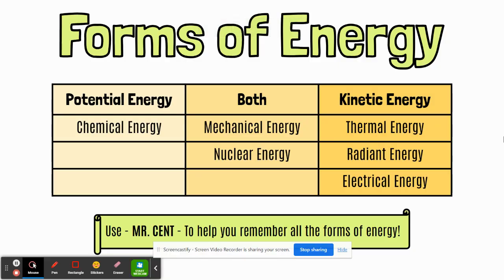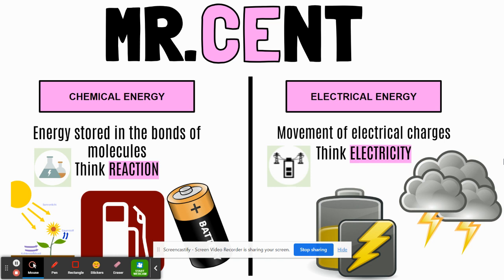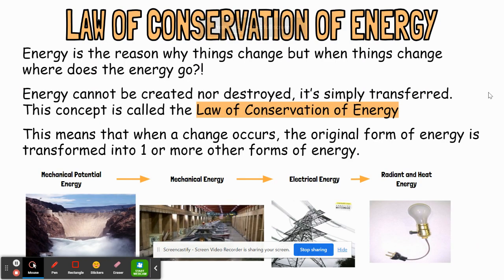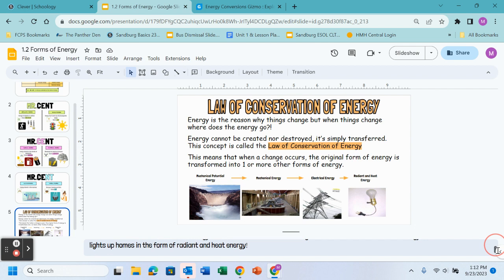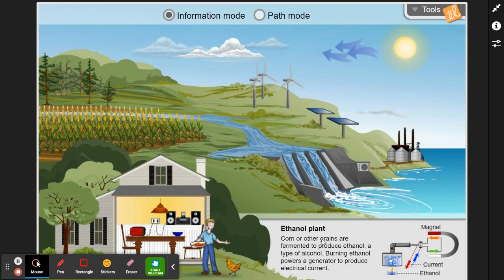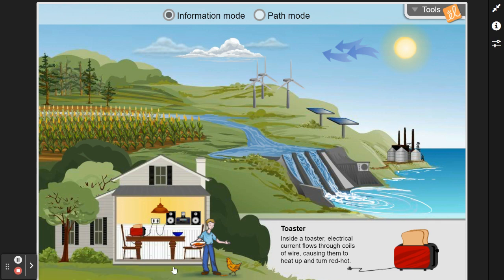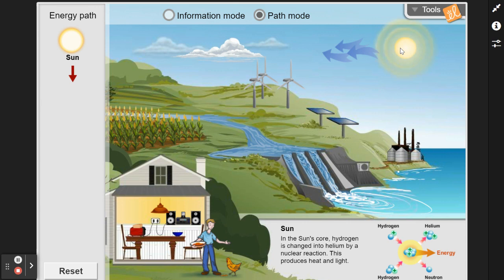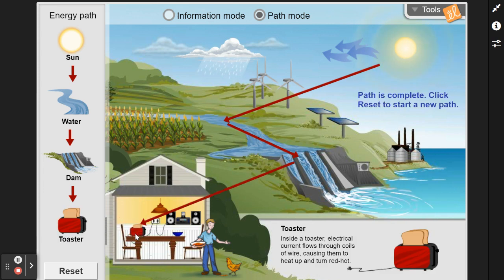Forms of Energy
Today we discuss forms of energy:
Mechanical Energy
Radiant Energy
Chemical Energy
Electrical Energy
Nuclear Energy
Thermal Energy

The Law of Conservation of Energy states that energy cannot be created nor destroyed, it's simply transferred.

Finally, we discuss how energy is transferred from one form to another. For example, Potential Mechanical Energy from a hydroelectric dam is converted into Kinetic Mechanical Energy when the water spins a series of turbines. This Mechanical Energy is then converted into Electrical Energy which powers our homes and businesses. Lastly, the Electrical Energy is transferred to Radiant Energy when a light is turned on, or Thermal Energy when you use an oven.